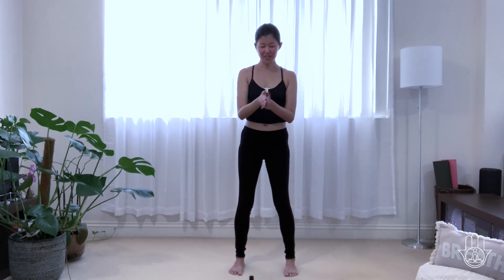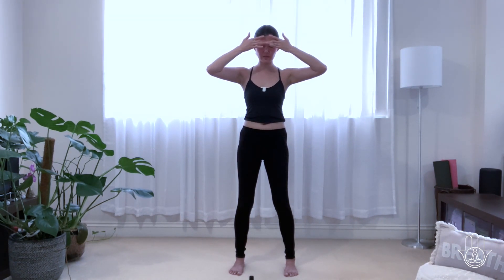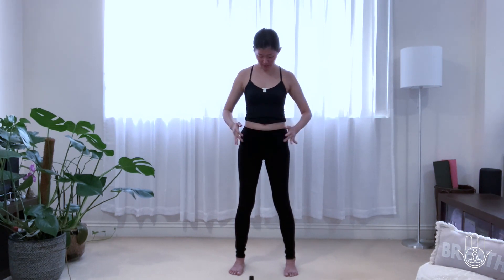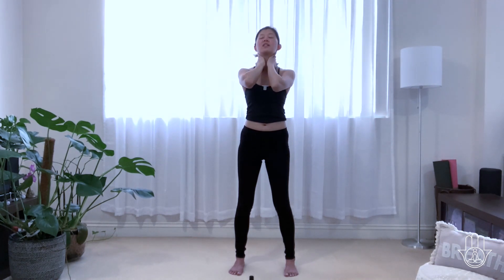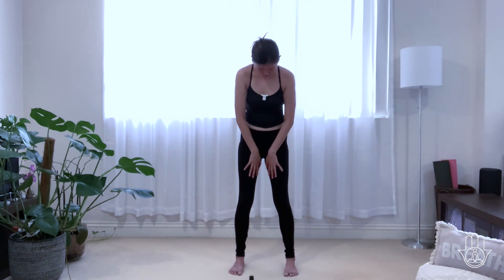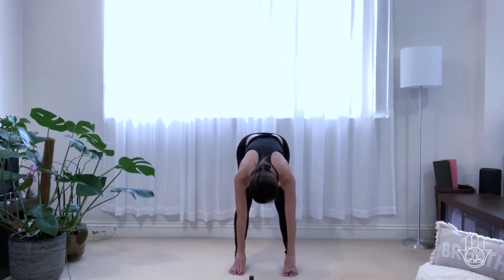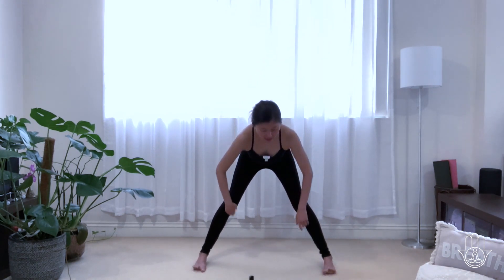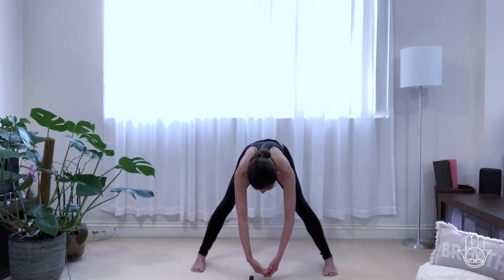The secret of clam | 10 Minutes Qigong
Feeling overwhelmed, anxious or stress? This special aroma Qigong will calm your senses using essential oil to anoint the major energy centers in the body together with Qi massage to wash away stress and boost feelings of calm and wellbeing. A great practice for the end of the day and before bed. Watch this week’s new class “The secret of calm” and let me know if you feel more calm?